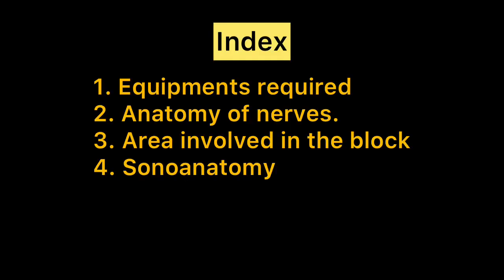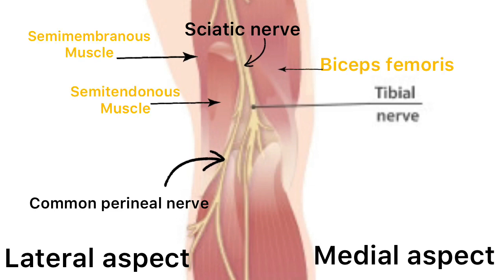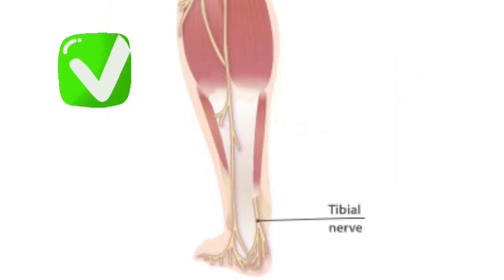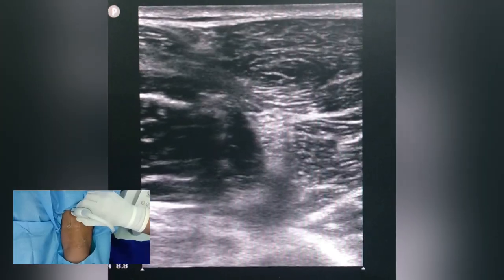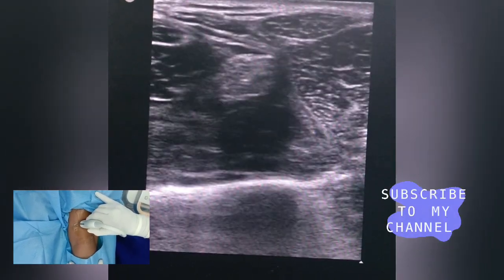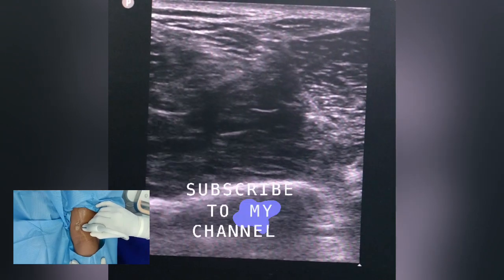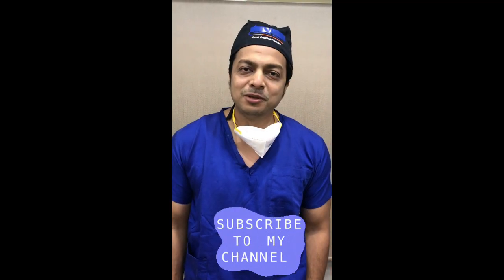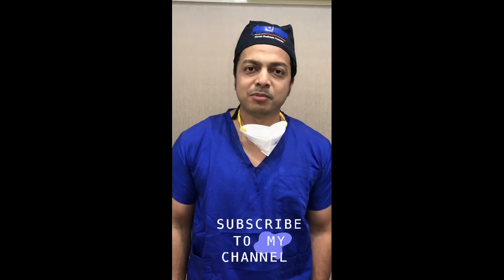USG GUIDED POPLITEAL SCIATIC NERVE BLOCK | Explained with ULTRASOUND Video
Usg guided popiteal nerve block is an extremely easy and very effective nerve block. It can be used for foot and ankle surgery . It provided excellent analgesia for postoperative pain control for leg surgery. It spares hamstrings muscles and hence patient can flex his knee and hips. This sparing effect makes this block much superior than central neuraxial blocks . Popliteal nerve block, ultrasound guided is an easy approach and in my opinion should be learnt by all anesthesia enthusiast. success depends upon identofying structures, patient learning and USG machines performance.
Happy learning.